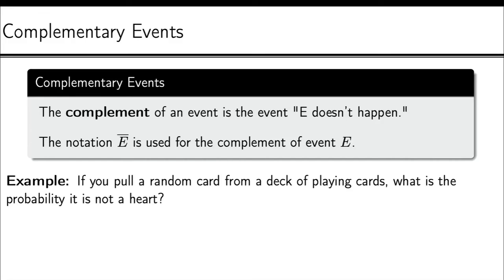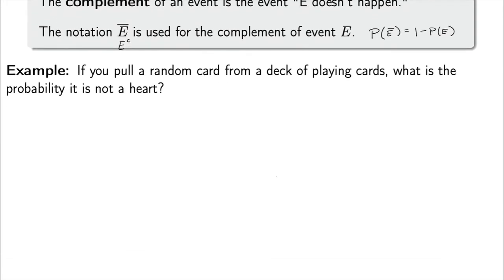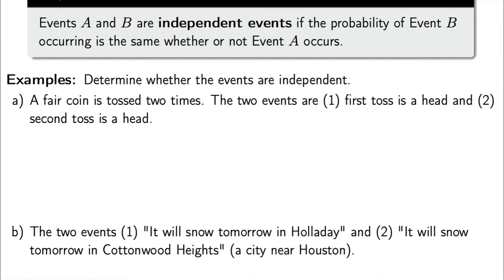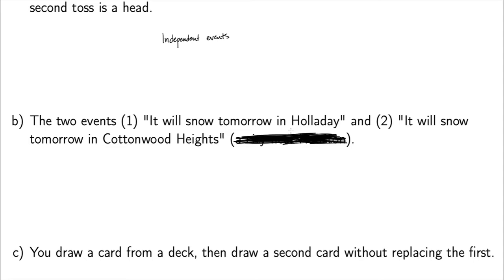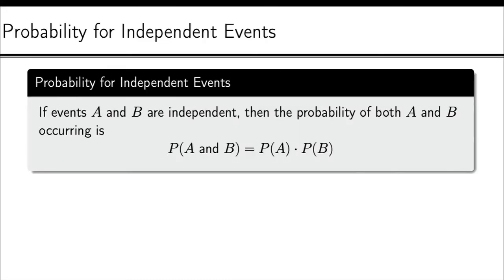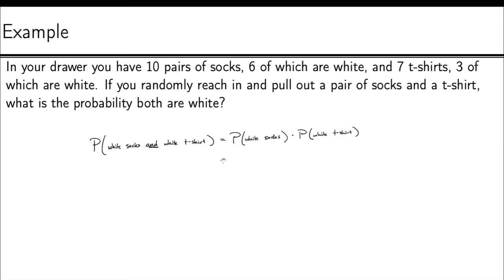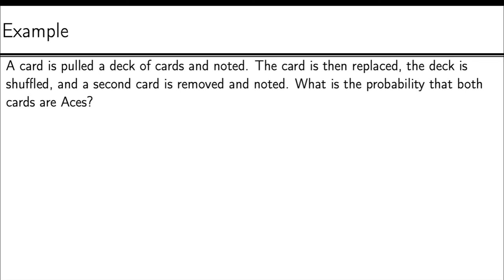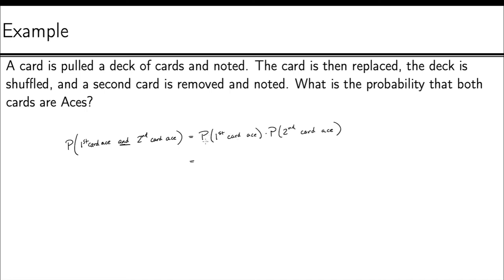2 Complement Rule and Independent Events